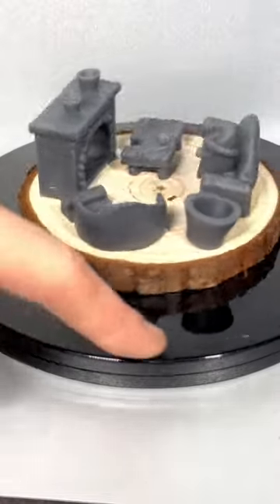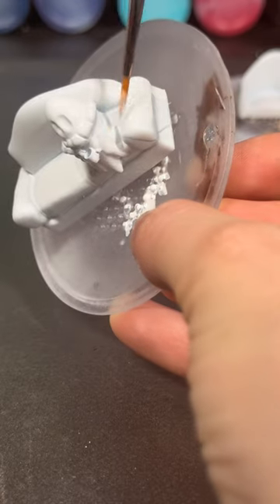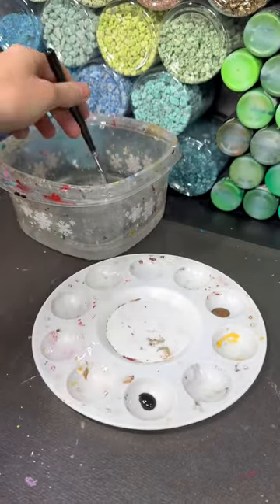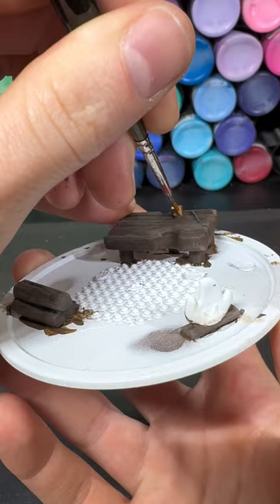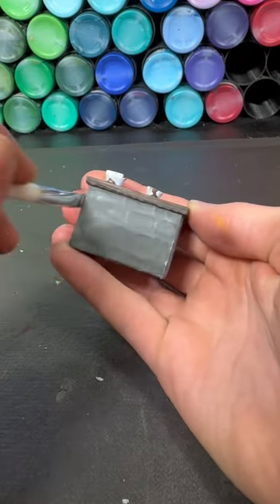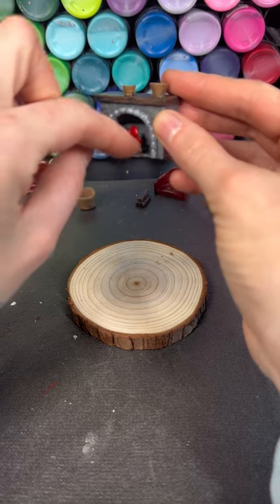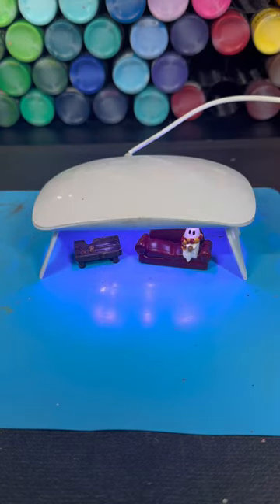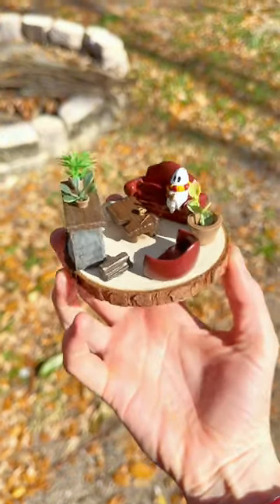DIY Miniature Common Room Ghost Kit Tutorial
Here is my first full tutorial video for my first diy kit!

This kit in particular I painted in Gryffindor House colors. You can paint this however you want or in any house colors you want but you will see exactly how I got every detail done in this video!

I use Apple Barrel acrylic paint. They are about $.50 (USD) at Walmart. (I believe you can also find them on Amazon).
Very cheap and they come in a huge variety of colors. I like to use these so that I can get me some cheap paints and hardly ever have to do color mixing. But you can use any acrylic paint brands that you want!

The paint color list for this kit is:

Melted Chocolate
Territorial Beige
Chestnut
Elephant Gray
Granite Gray
Pewter Gray
White
Jet Black
Flamenco Red
Tuscan Red
Kings Gold
Bright Yellow
Bright Red

If you have any questions, please don’t hesitate to reach out! I am happy to help!

ScenicCuriosities.com

Clickable link is also in my bio!